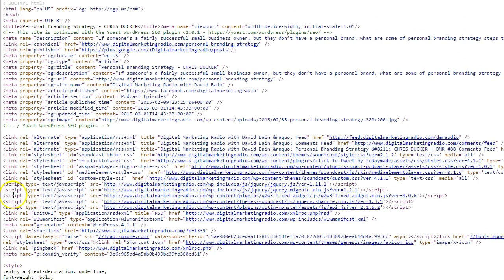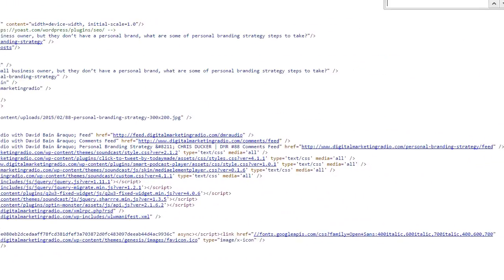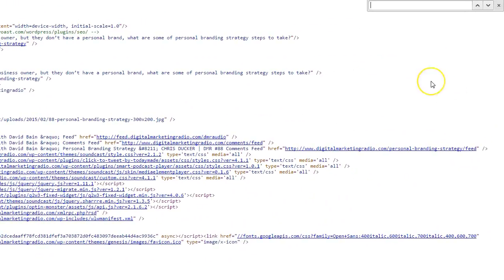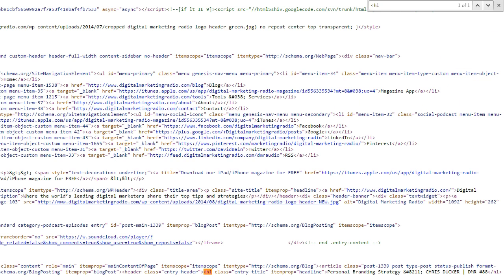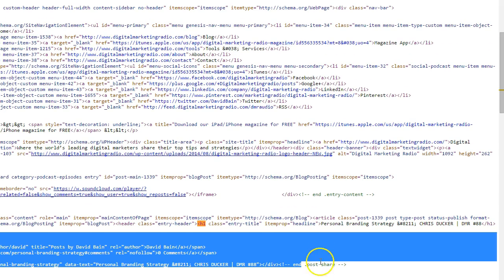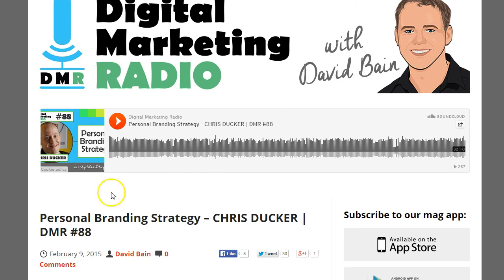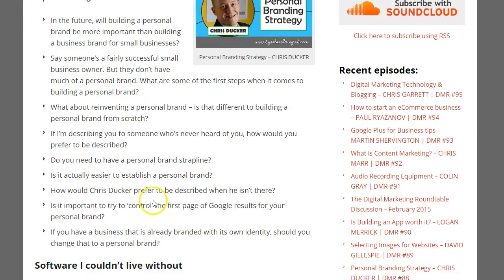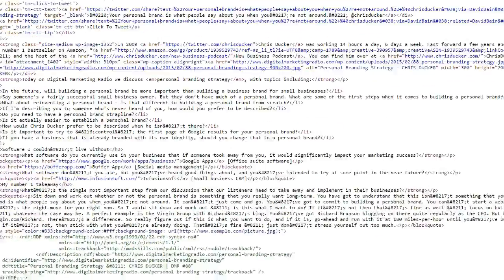SEO Training Course - Video 24: H1 Heading Tags [On-Page SEO Key Element #4]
​What are H1 Heading tags and why are they important for SEO?

This video (H1 Heading Tags) is part of an SEO training course series of videos.